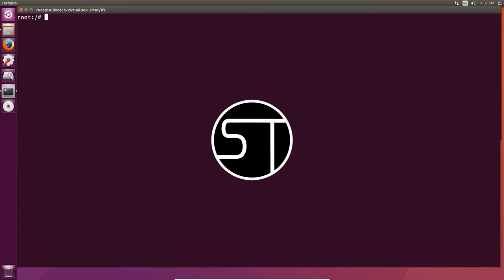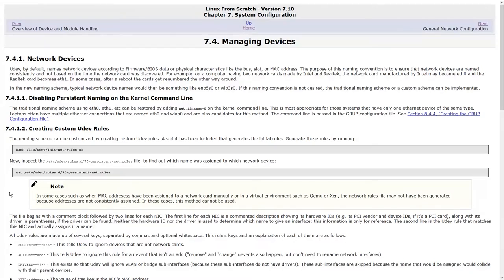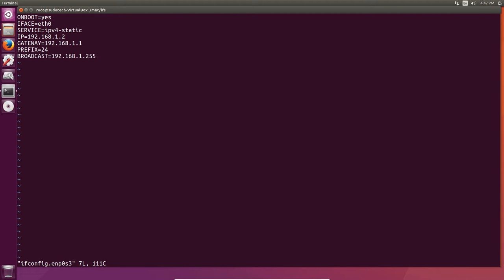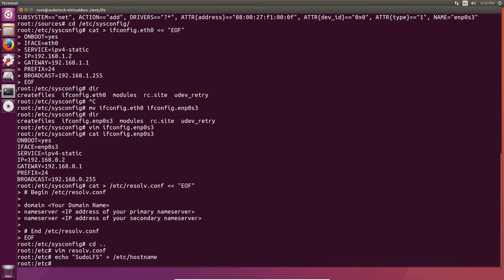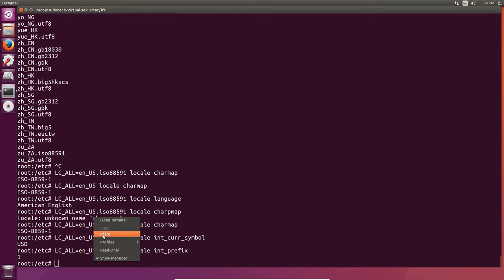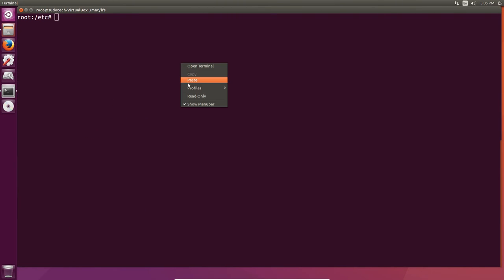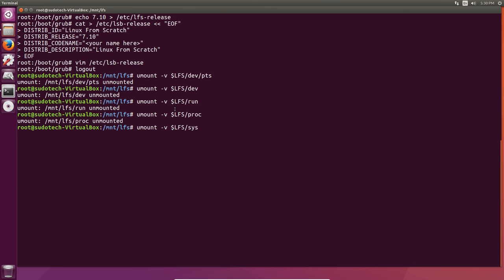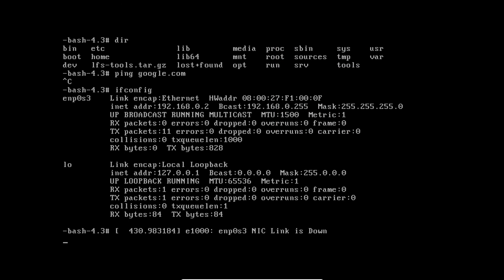Linux From Scratch 7.10 - 11: The Final Episode!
LFS allows you to build your own Linux OS. In this video we're finishing up the system. We will configure the devices, GRUB bootloader, Linux kernel, then finally boot into the system!